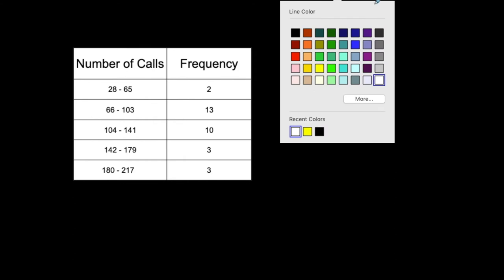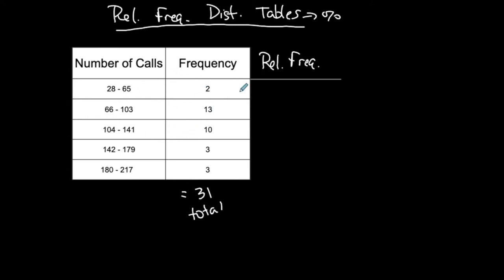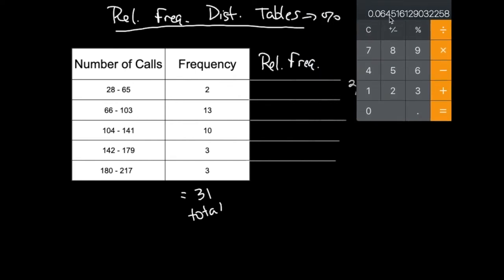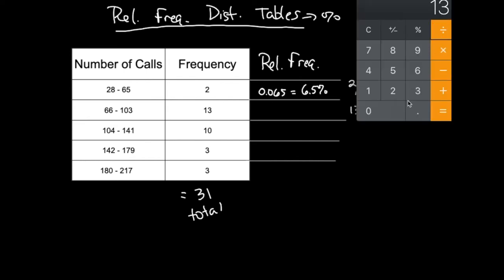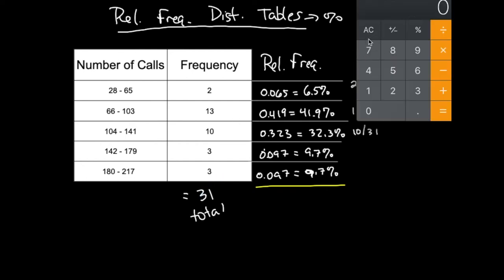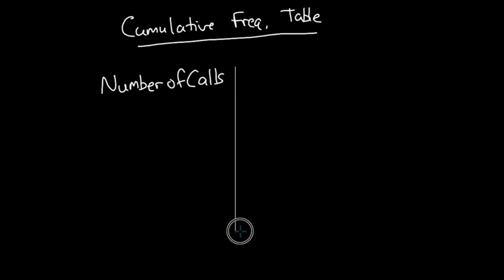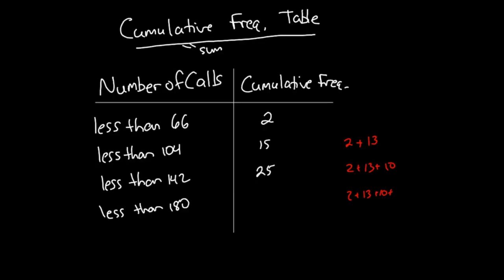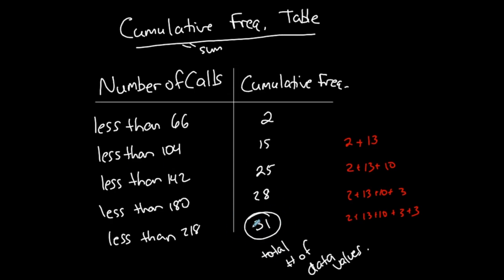Statistics | Rel and Cumulative Freq Tables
This video shows how to create a relative frequency and cumulative frequency distribution table.

TEACHING PHILOSOPHY